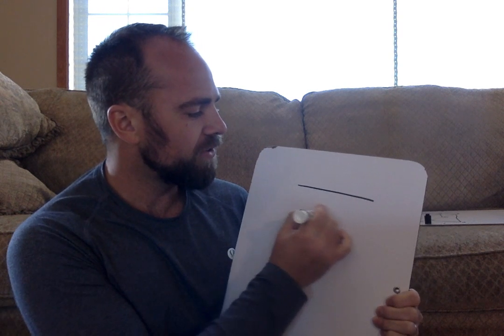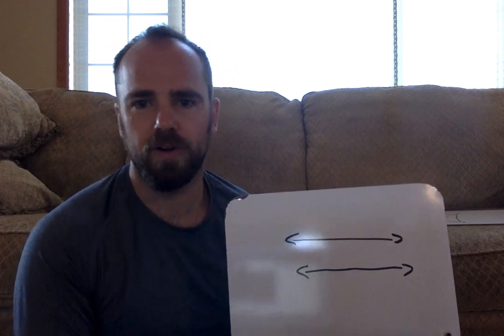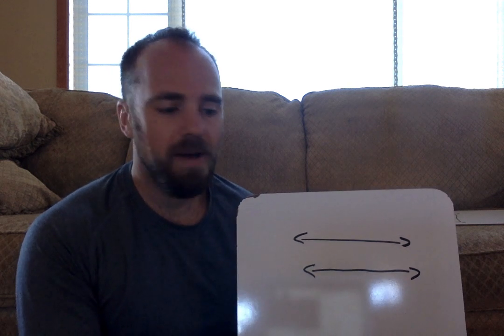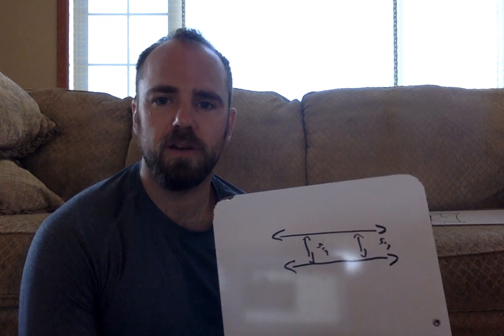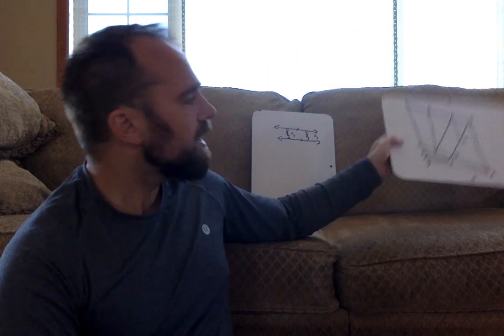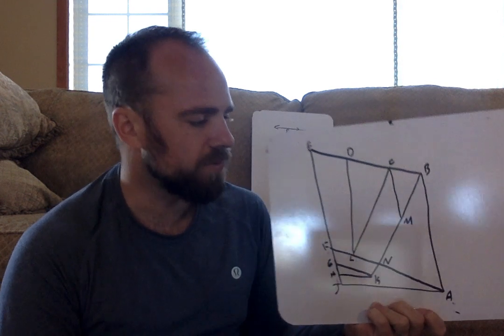lesson 7 8 1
This reviews parallel lines and how they can be identified.